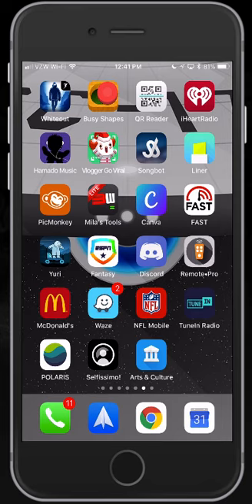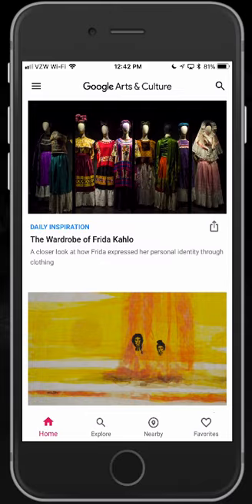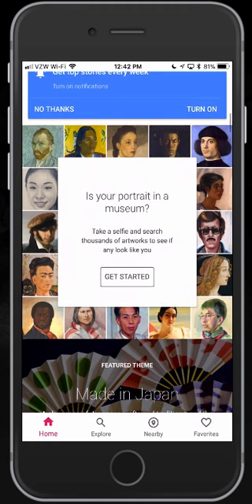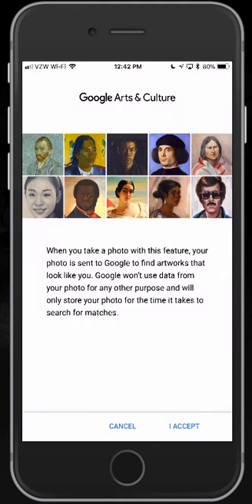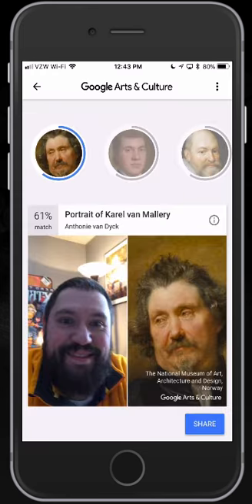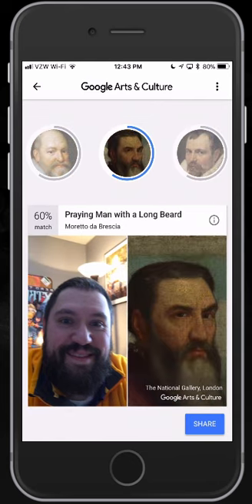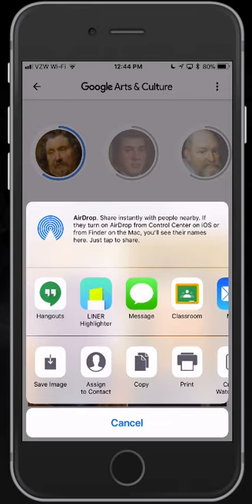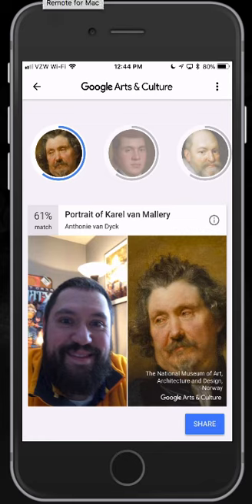Google Arts & Culture - Is your portrait in a museum?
This video is a brief tutorial on how to use the 'Is your portrait in a museum?' feature in the Google Arts & Culture app for iOS and Android.